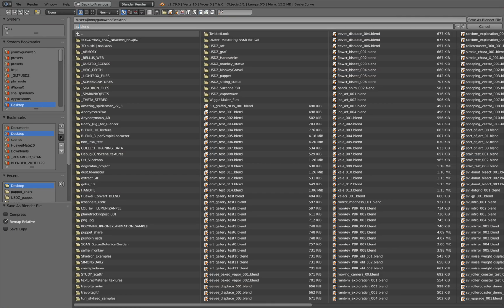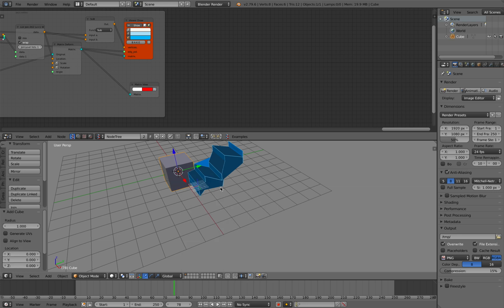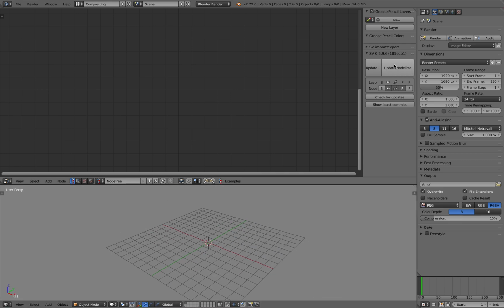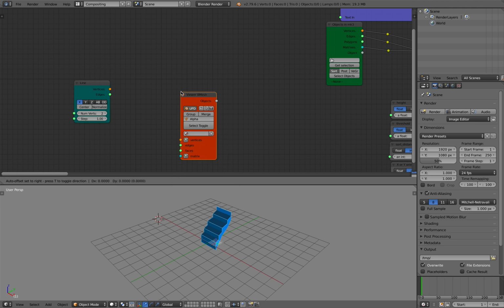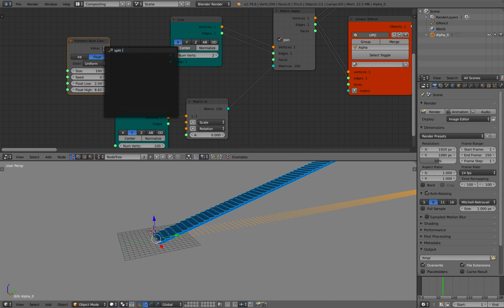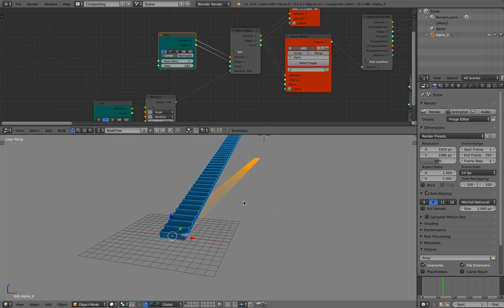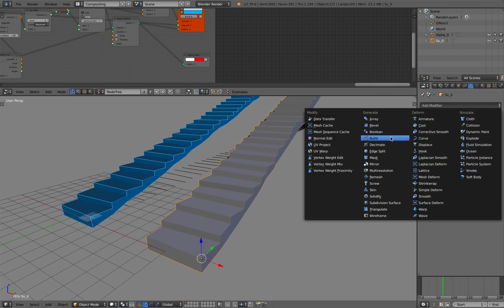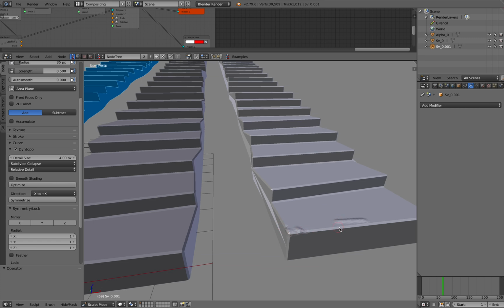LIVENODING 1119 / SV Procedural Stairways To Heaven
This episode was made after I watched the "Stairs" video by Nikita aka Nikitron on his channel:

I mentioned before that SVerchok Add-On comes with plenty of cool Examples node tree and one of them is this PROCEDURAL STAIRS that generates stairs in X or Y axis when you providing an array of LINES as input.

It probably will not work to generate spiral stairways, but you can always modify it yourself.